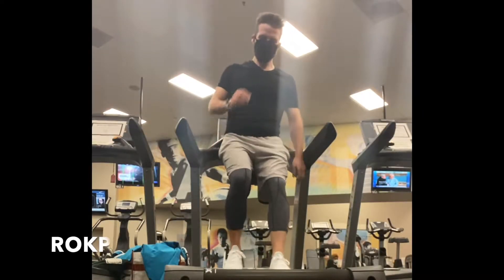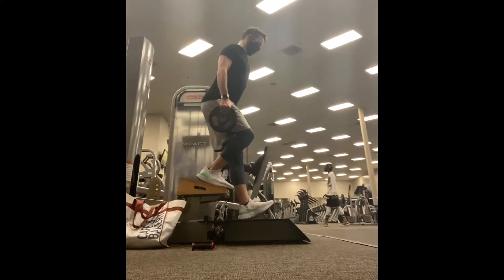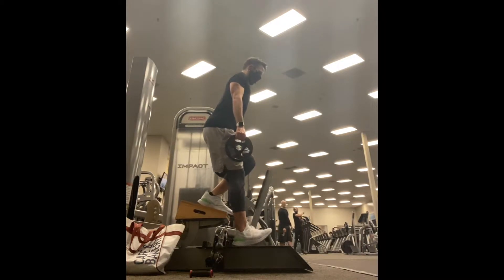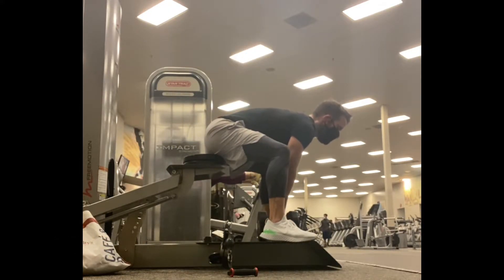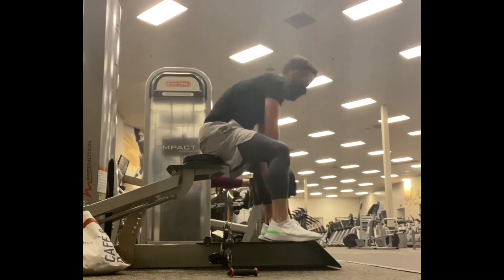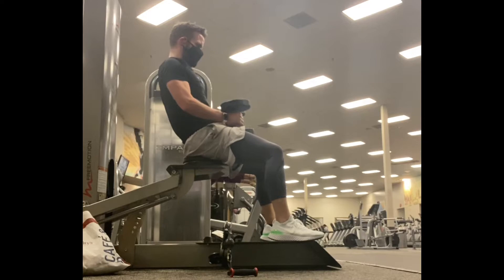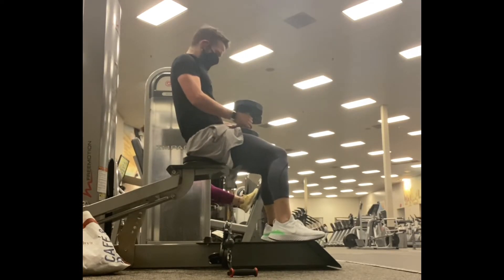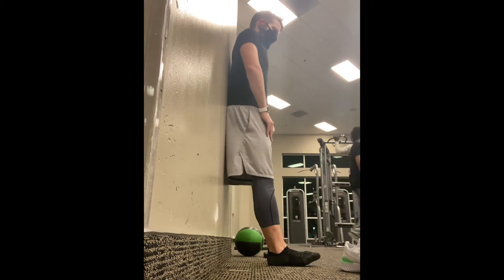KNEES OVER TOES GUY - DAY 16 - STRENGTH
W04D16
ROKP
REVERSE STEP UPS
SEATED GOOD MORNINGS
TIBIALIS RAISE

I am an "average Joe" who played elite level ultimate who now enjoys rec level and has gone through over a 100 lb weight loss through a shift in desperate mindset, nutrition, and movement.  I enjoy skill based challenges more than simply progressive overloading, thus I am attracted to bodyweight exercises like this that focus on form.

Please join me on this 30-day journey through his workouts and to see if I have any gains bulletproofing my knees, elbows, shoulders, and psyche.  LOL.